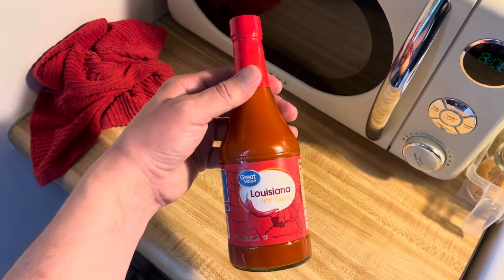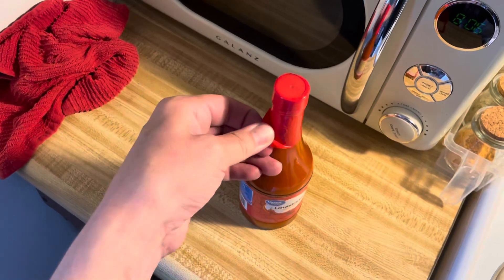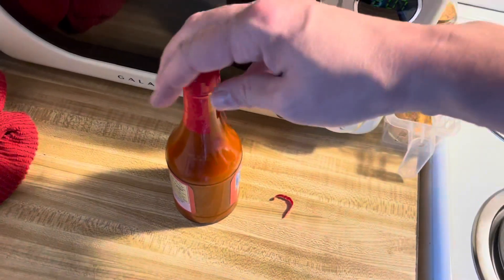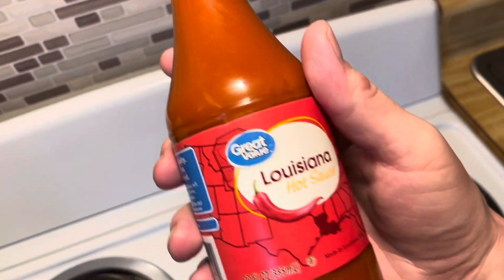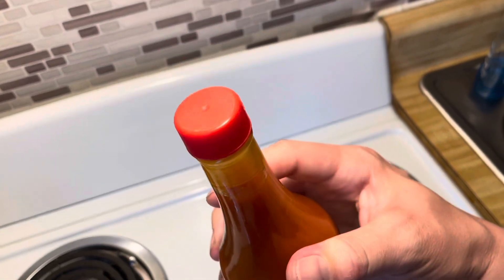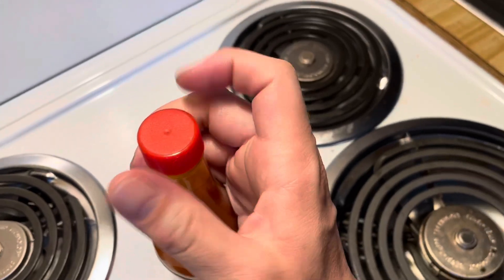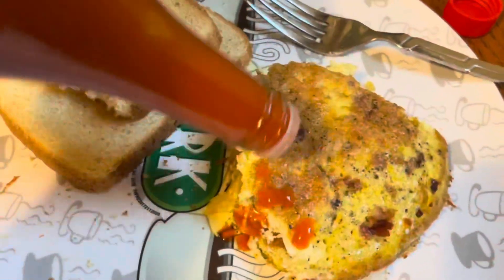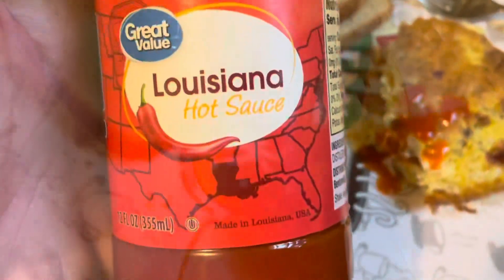Redneck Hot Sauce Review • Louisiana Hot Sauce • Food Review • Hillbilly Loves Walmart Food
Pennsylvania Redneck Hot Sauce Food Review • Great Value Brand Louisiana Hot Sauce • Hillbilly Food Review